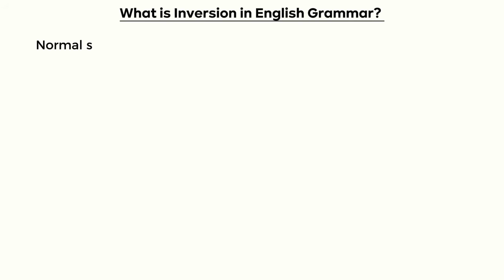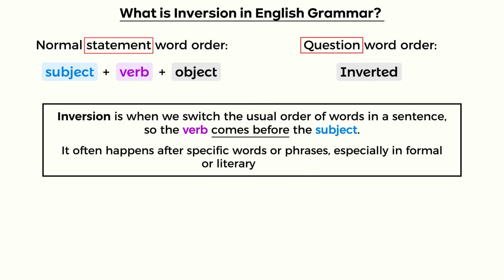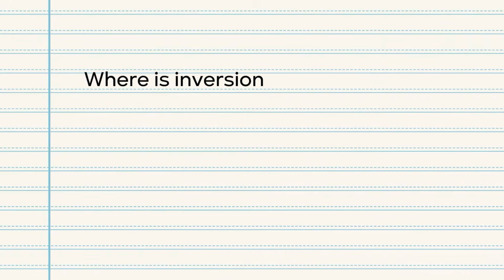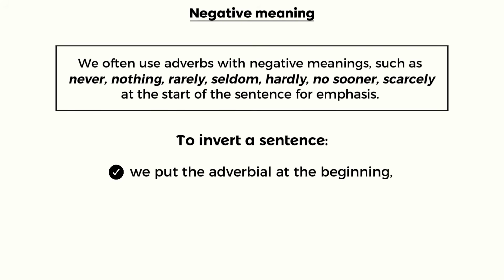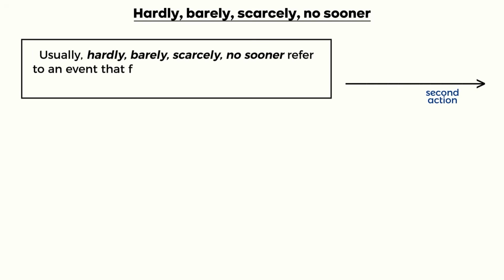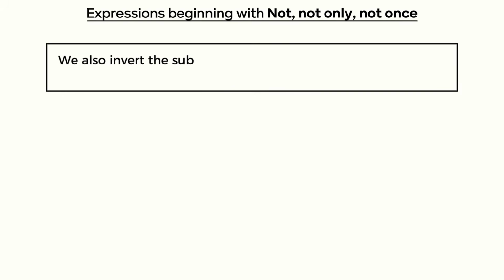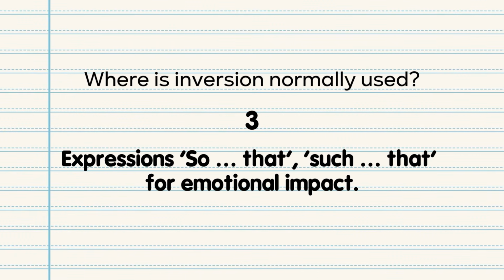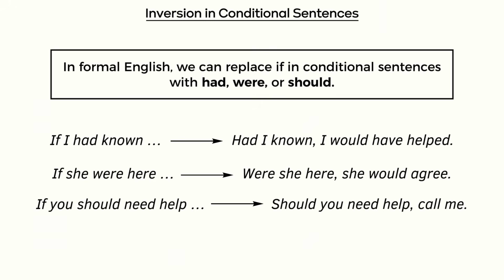Master English Inversion in 8 Minutes GUARANTEED! - Inversion in English - English Grammar Lesson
Have you ever heard sentences like "Never have I seen such a beautiful sunset" and wondered why the words are in that order? ✅
👉 That’s inversion, a powerful way to make your English sound more natural, dramatic, and sophisticated!
👉 In this lesson, we’ll break it down step by step—when to use it, how to form it, and how it can instantly upgrade your English.
00:03   What is Inversion in English grammar?
01:23   Why do we use Inversions?
02:12   We don’t use Inversions.
            Where is Inversion normally used?
02:12   Here & There at the beginning of a sentence.
02:46   Inversion with Negative adverbs (rules)
03:21   Inversions with Never, Rarely, Seldom.
03:53   Inversion with Hardly, Barely, Scarcely, No sooner.
05:02   Inversion with Not, Not only, Not once.
05:59   Expressions ‘So … that’, ‘Such … that’.
06:33   Inversion in Conditional Sentences.
07:08   Test